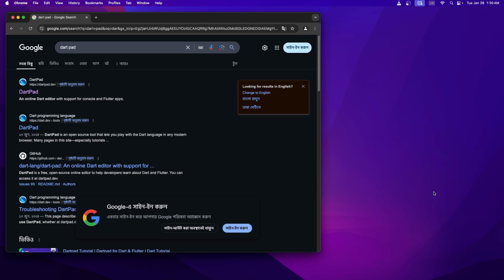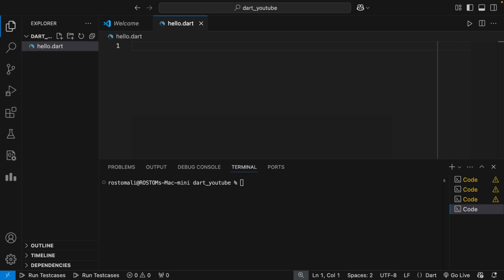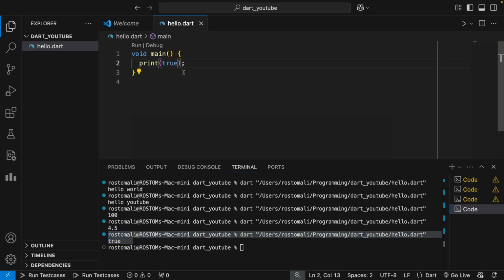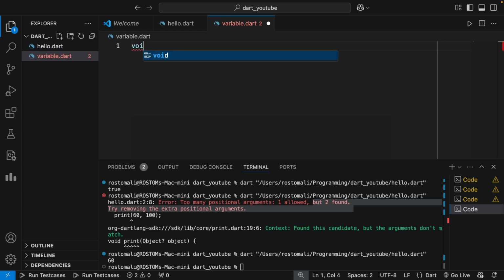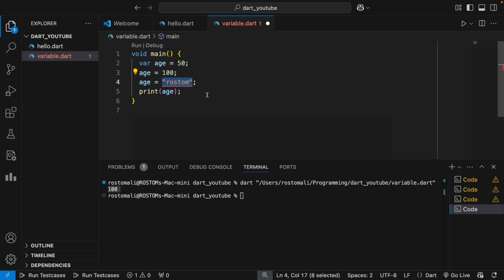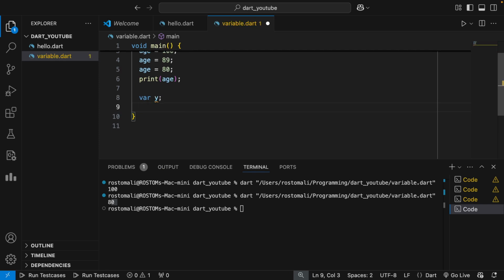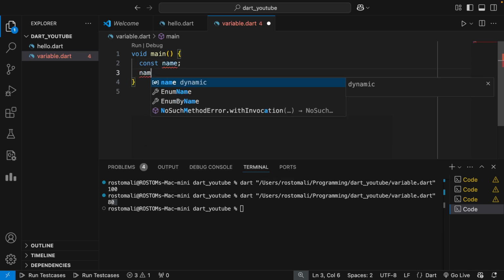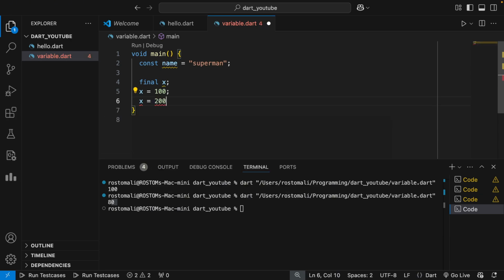Introduction to dart and Dart Variable || Dart Tutorial for Beginners